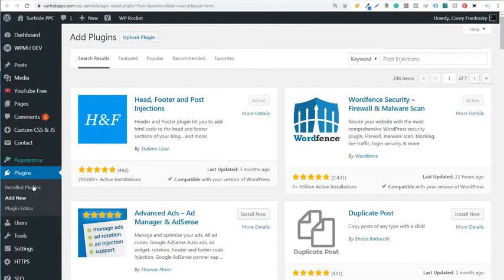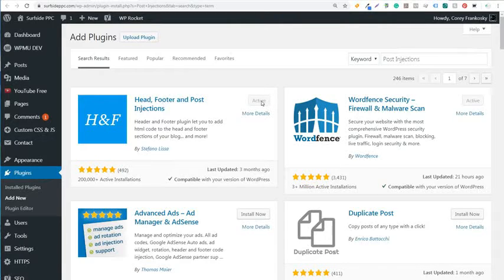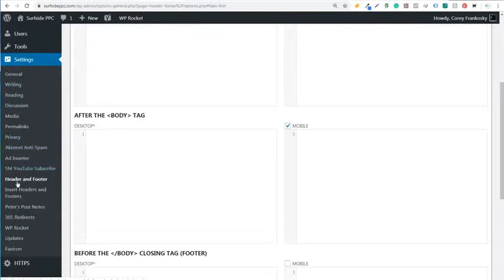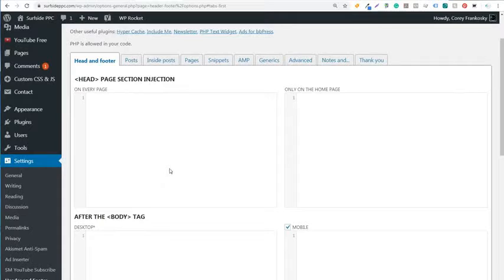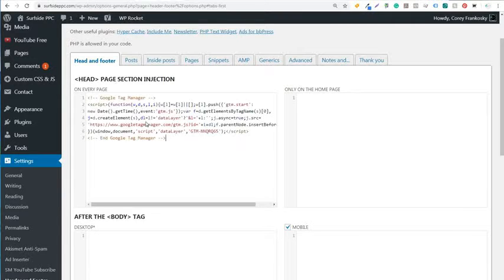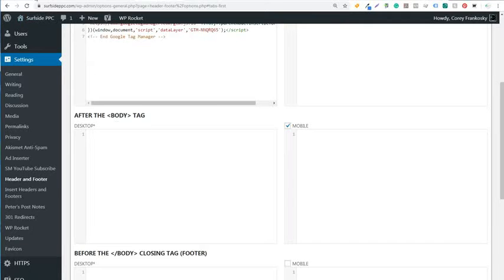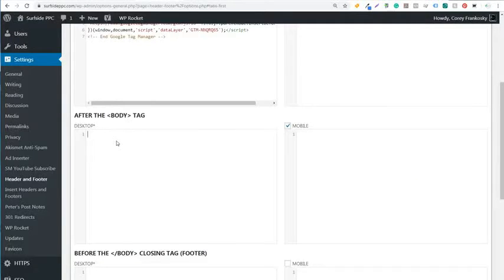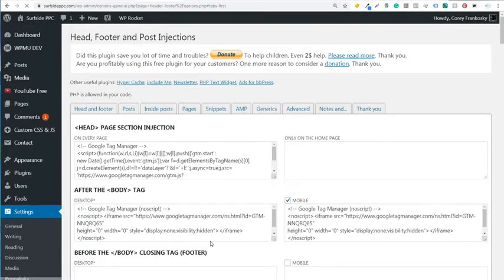How to install GTM on a wordpress website Blue Ocean